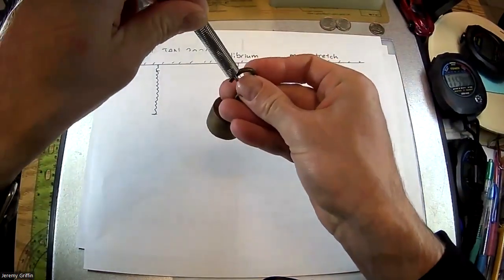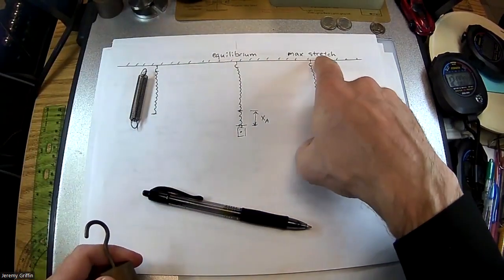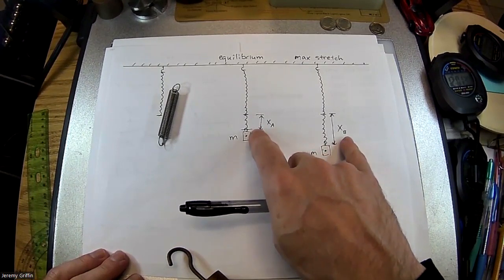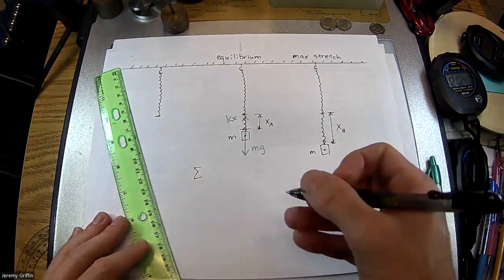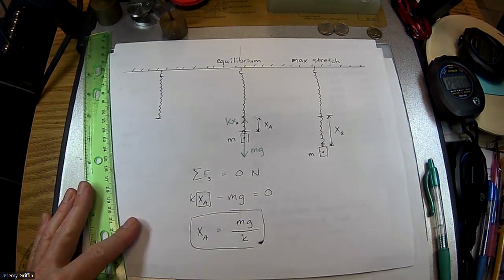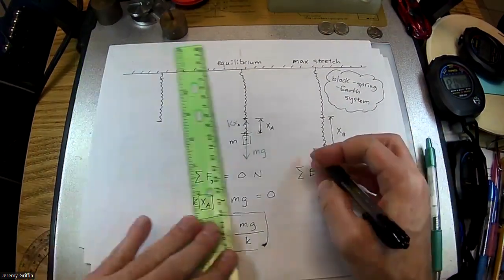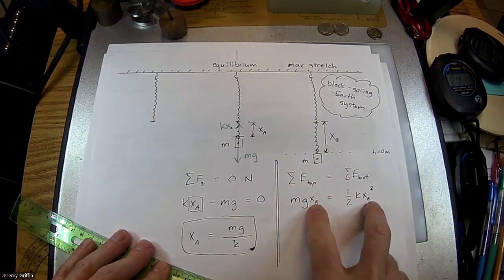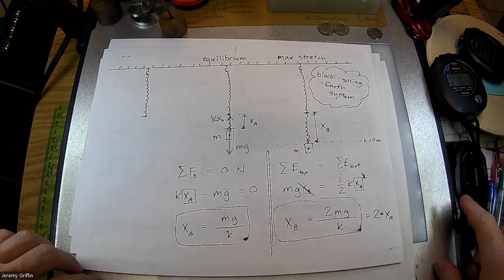2024 0117 AP Physics Day 95 - Speed of Sound Lab part 1 of 2